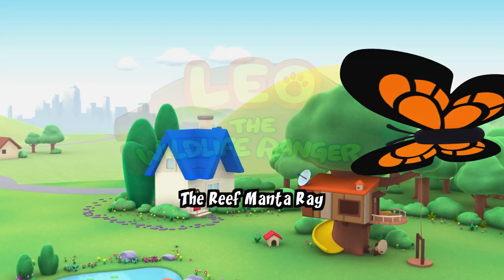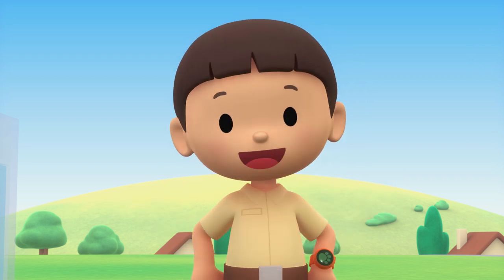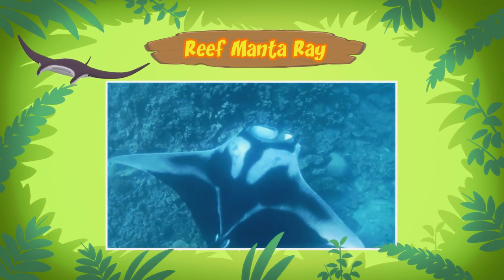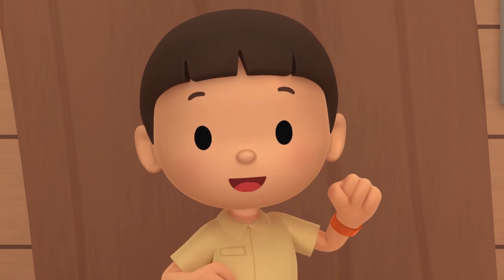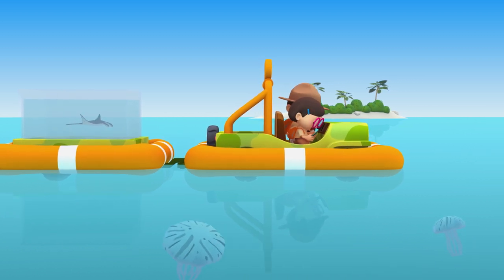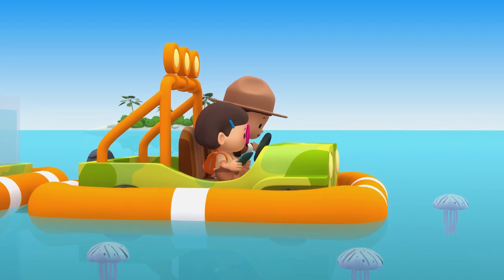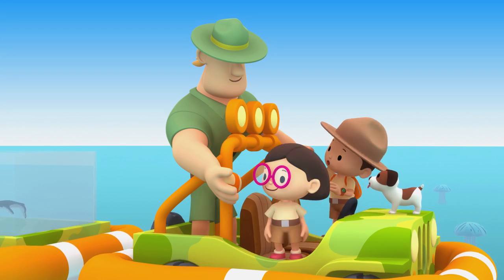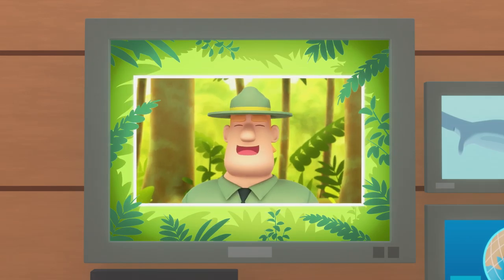Reef Manta Ray - Leo the Wildlife Ranger Minisode #153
In today’s mini episode, the Junior Rangers are on their way to find a new home for a reef manta ray pup in the ocean when they chance upon Ranger Rocky who was caught in a sea jelly bloom. What will happen?

Want to learn more about the reef manta ray we saw in today’s episode?